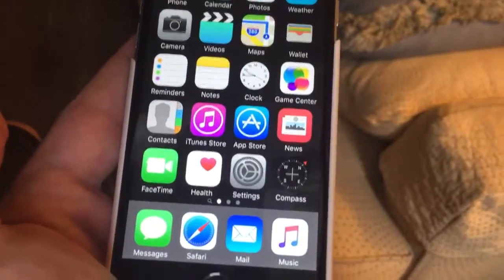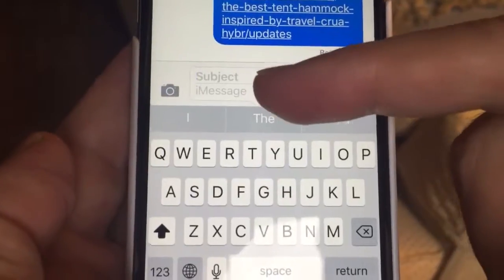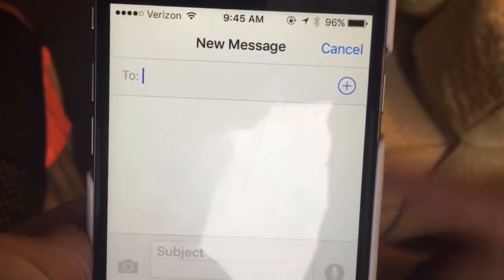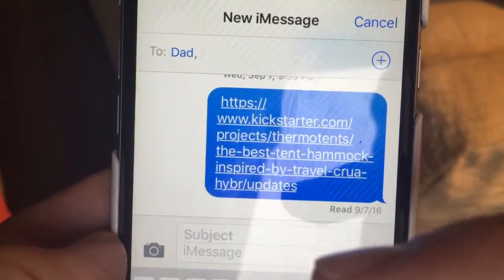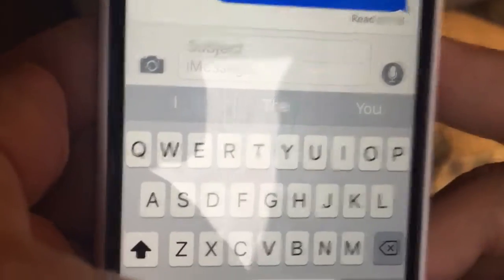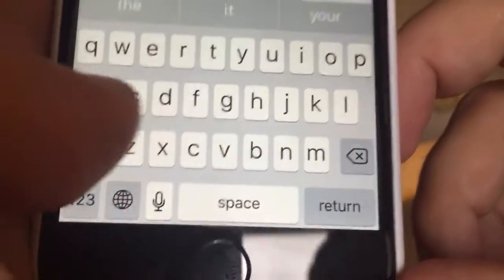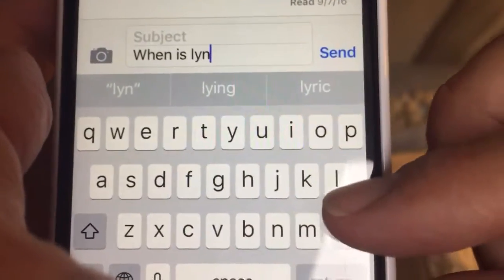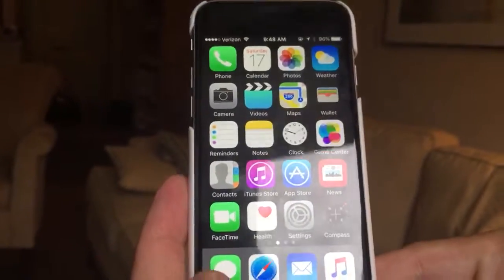iPhone for Beginners - How to send a text